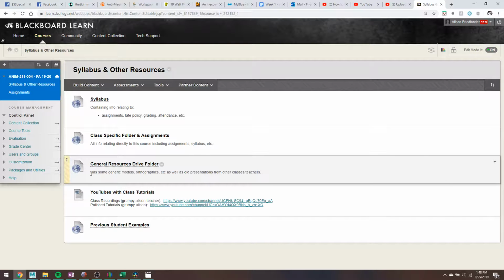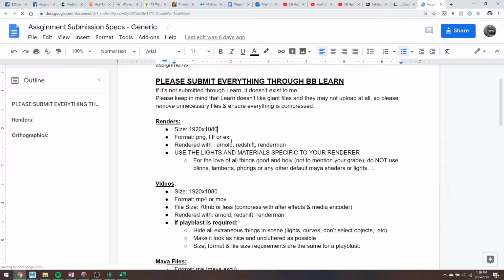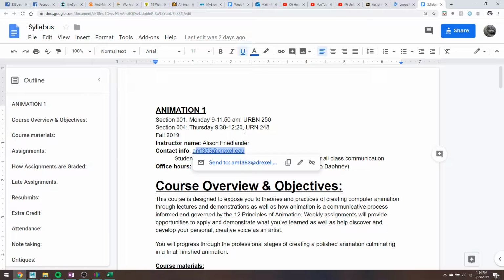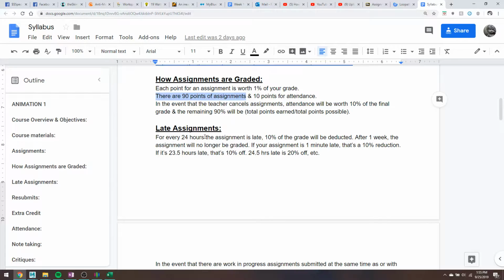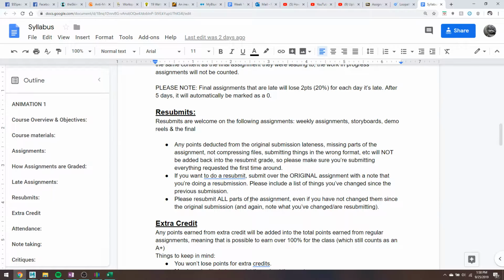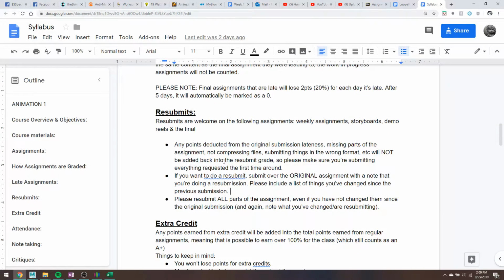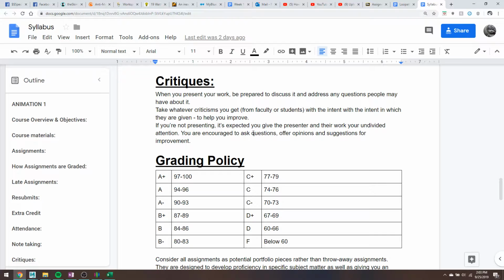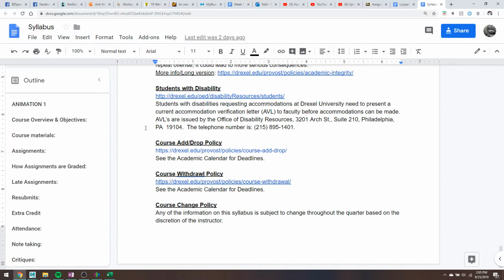Animation 1 Syllabus Review